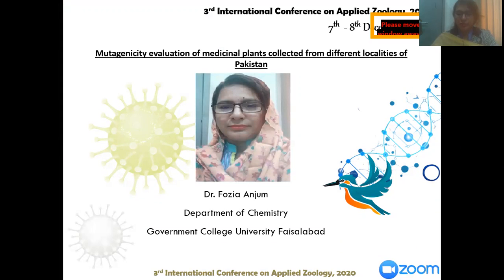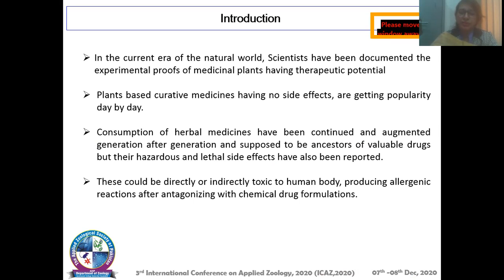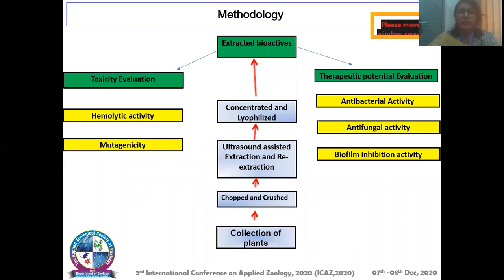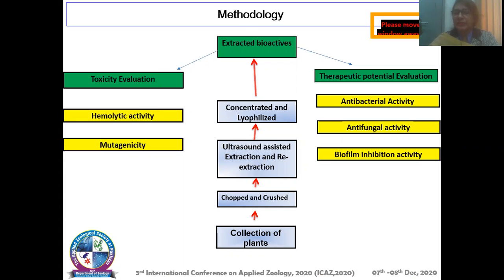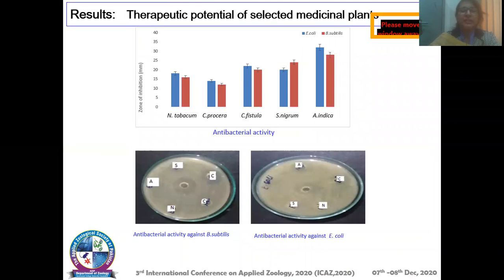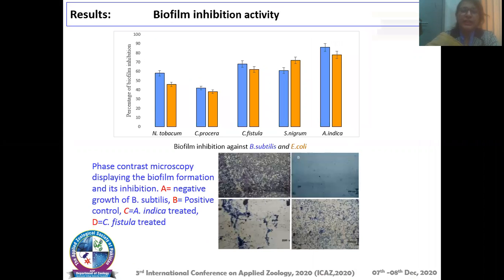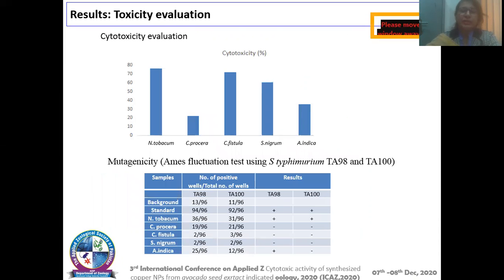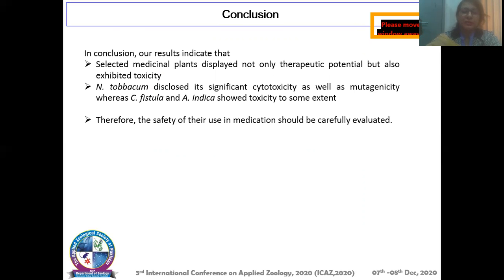O-205/ICAZ-2020 /Dr. Fozia Anjum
Mutagenicity evaluation of medicinal plants collected from different localities of Pakistan
Fozia Anjum3*, Muhammad Shahid1 and Naheed Akhter2
1Department of Chemistry, Government College University, Faisalabad.
2Department of Biochemistry, University of Agriculture, Faisalabad.
3College of Allied Health Professionals, Government College University, Faisalabad.

ABSTRACT
Different ailments are treated by medicinal plants as herbal remedies. Plants have been carefully chosen and used empirically as drugs for centuries owing to their carcinogenic and mutagenic effects besides their therapeutic effects. Current project has been conducted to evaluate the cytotoxicity and mutagenicity of plants having therapeutic potential. To pilot screen phytochemicals by adopting Standard biochemical assays, extracts of leaves of medicinal potent plants (Azardiracta indica, Calatropis procera, Cassia fistula, Nicotiana-N- tobacum, Pinus sylvestris, Solonum nigrum) were prepared sequentially by ultrasonic extraction using different solvents like methanol, ethanol, petroleum ether and Methanol/ethyl acetate. The proximate parameters of medicinal plants were determined. Antimicrobial (Antibacterial and antifungal) potential of these extracts was determined against different bacterial (Bacillus subtilus and E. coli) and fungal (Aspergillus niger and Penicillium notatum) strains. Cytotoxicity and mutagenicity was determined.
         O-205/ICAZ-2020